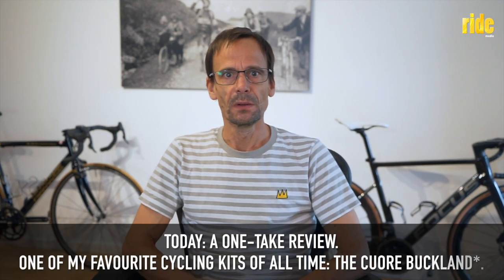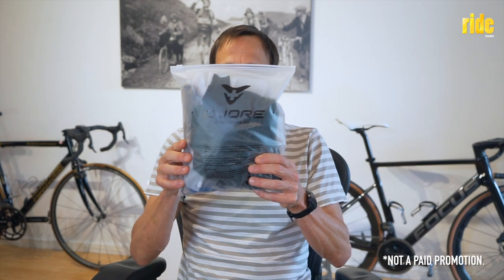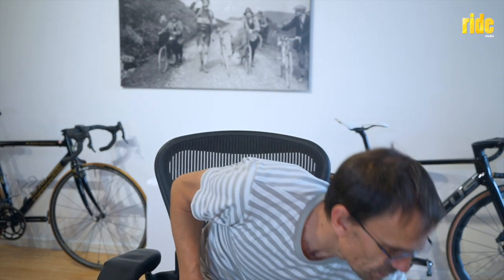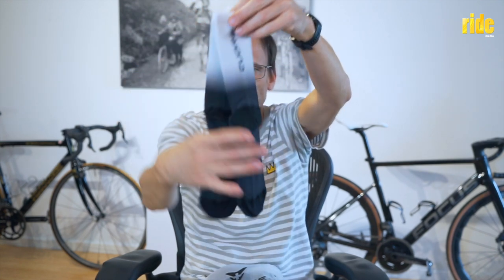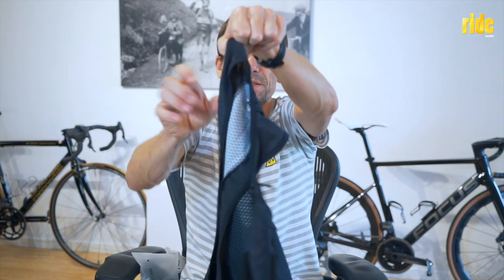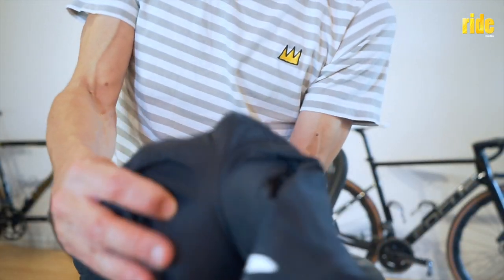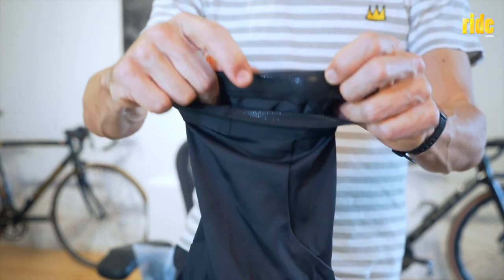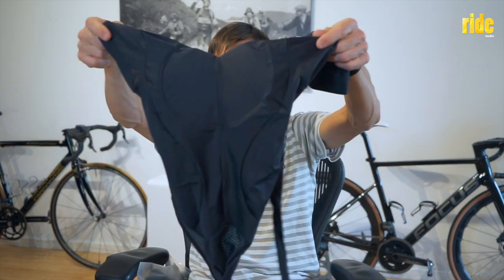Product Review: Cuore cycling clothing – knicks and jersey... wonderful, comfortable riding kit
Cycling clothing has improved immensely in recent years. Better fit, better fabrics and – in the case of Cuore – fantastic custom-kit capabilities.
My relationship with the brand began when Cuore first arrived in Australia, and we collaborated on some RIDE Media clothing... it was good then but the kit just keeps getting better.
The 'Buckland' jersey (featured) and knicks are a favourite product of the last year. When I got a new colour way, it made sense to document the unbagging and offer a few quick thoughts while looking at it for the first time.

– Rob

Commentary, camera and editing: Rob Arnold